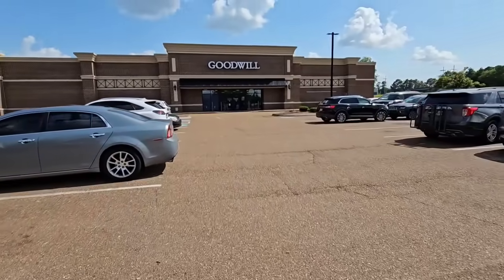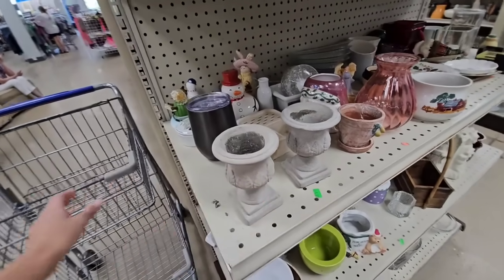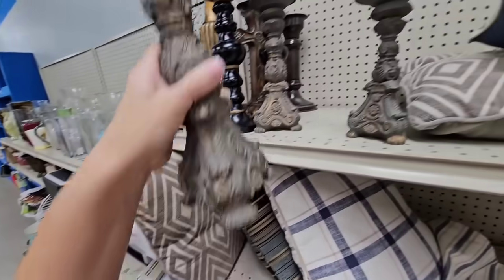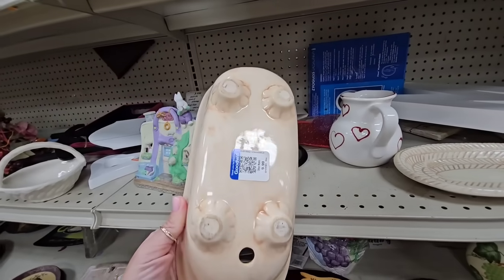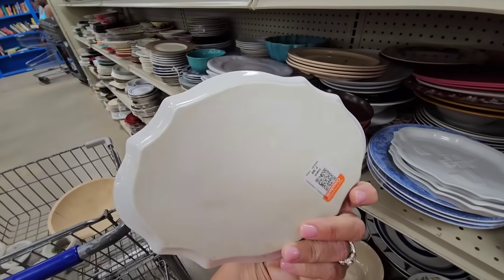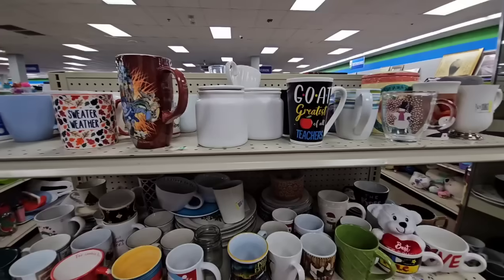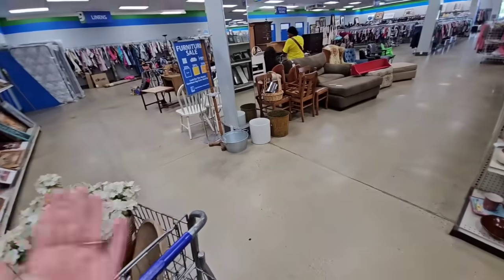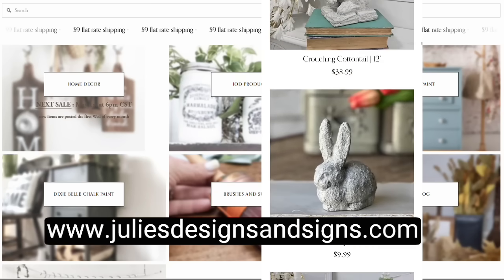What is up with my local Goodwill!!??